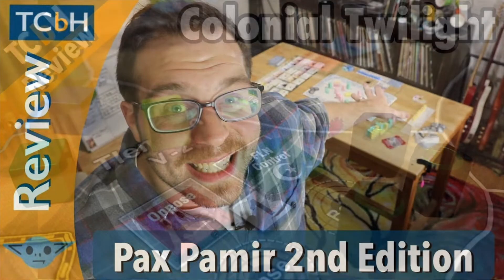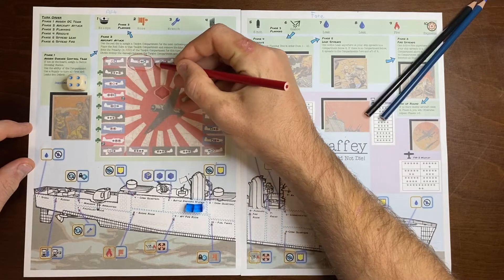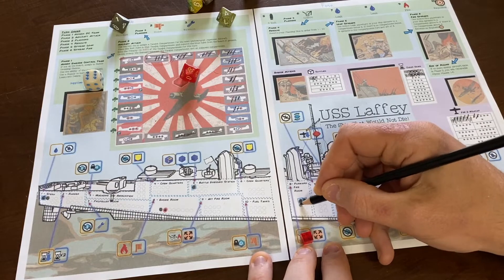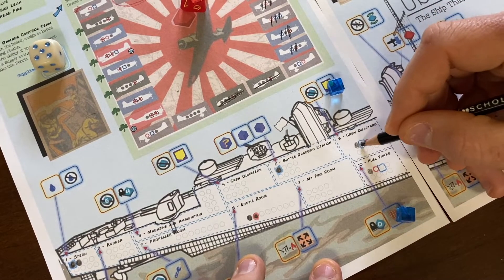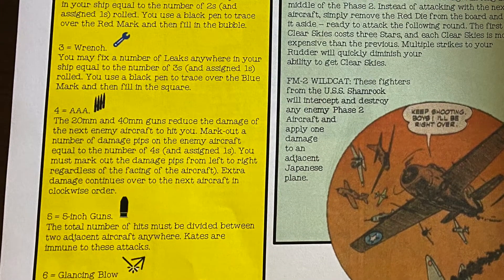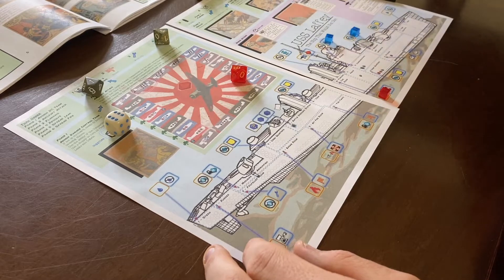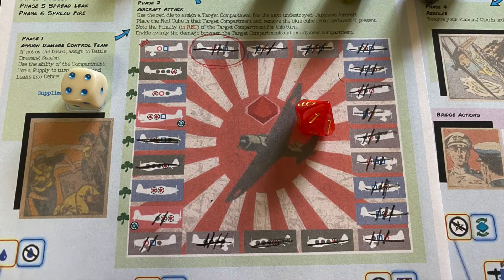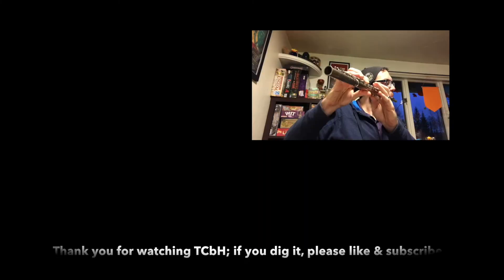TCbH Reviews - USS Laffey: The Ship That Would Not Die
This is a pre-production prototype of the game; components & rules are subject to change.